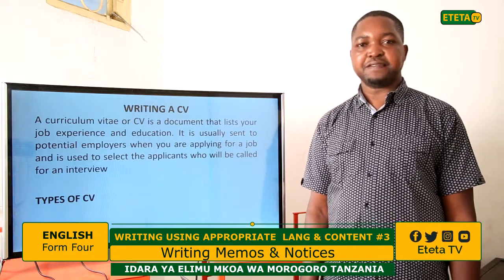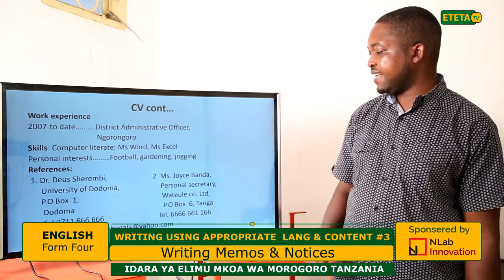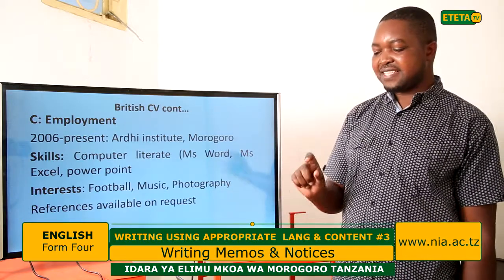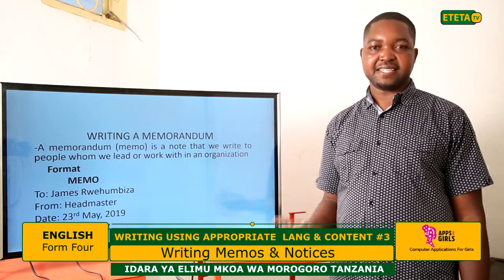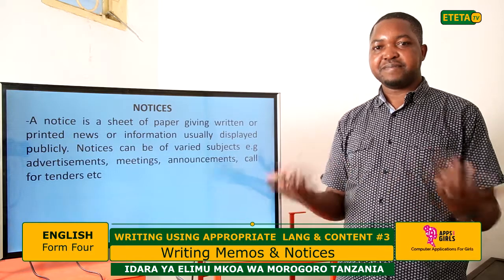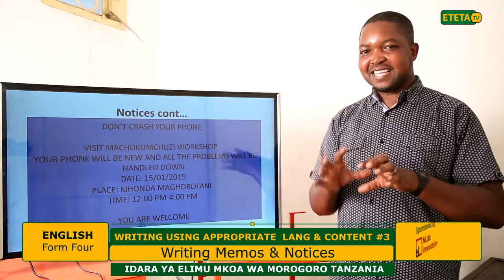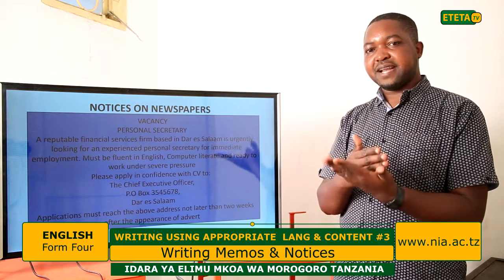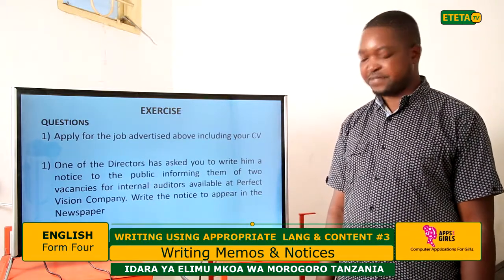ENGLISH _ FIV _ WRITING USING APPROPRIATE LANGUAGE CONTENT & STYLE #4 Writing Memos & Notices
Sir Mnewa
IDARA YA ELIMU MKOA WA MOROGORO TANZANIA